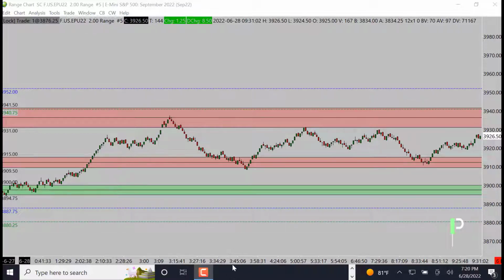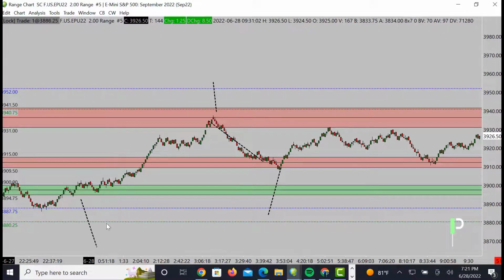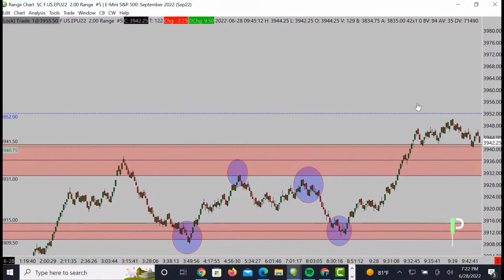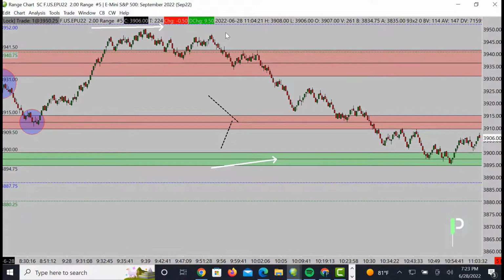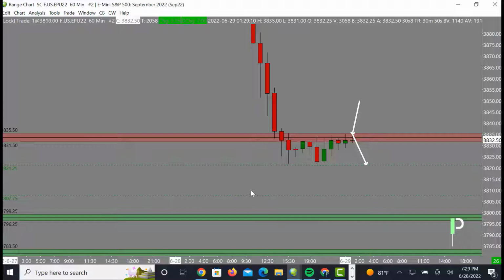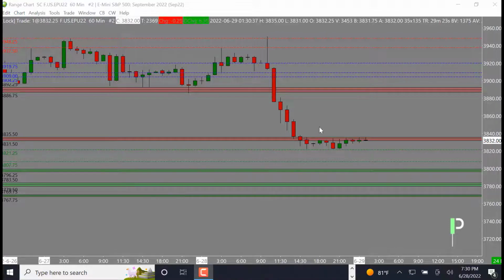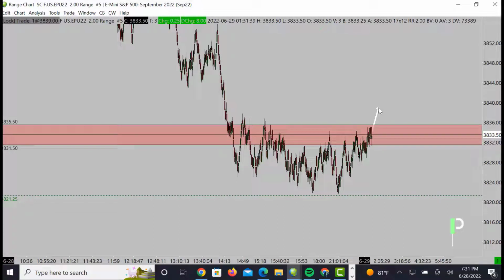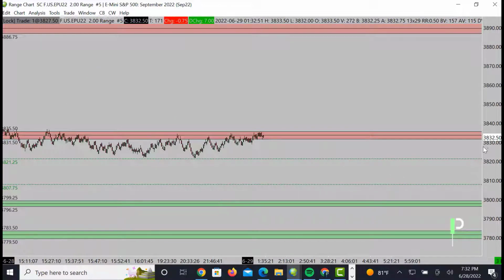June 29, 2022 | Market Analysis Today | S&P 500 Futures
Welcome to today's Morning Market Analysis for the London stock market open. We do a daily technical analysis of the S&P 500 futures market looking specifically at market structure and key areas of support and resistance in order to identify the highest probability trade opportunities. Watch these videos for insights into professional day trading strategy.

Chapters:
0:00 London Session Technical Analysis
0:56 S&P 500 Market Recap
4:56 S&P 500 Technical Analysis of Major Support and Resistance Levels